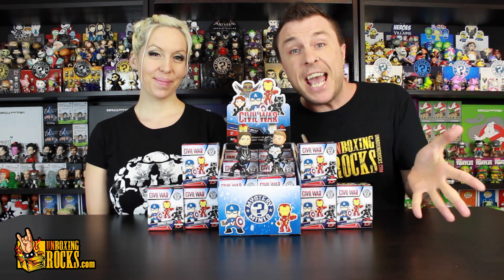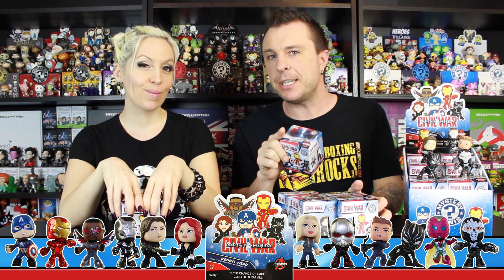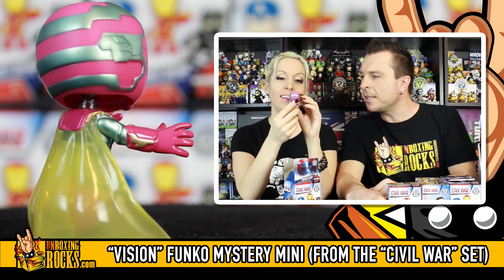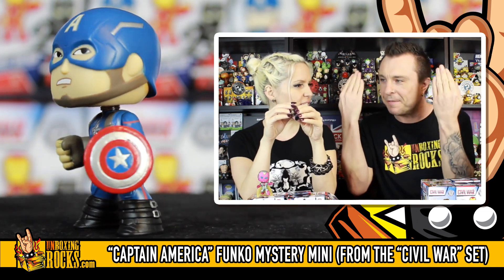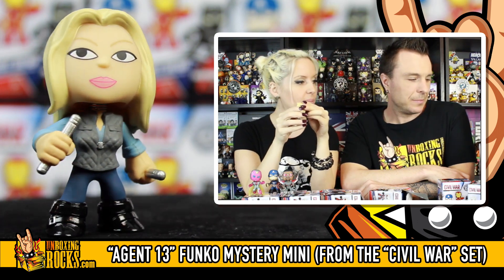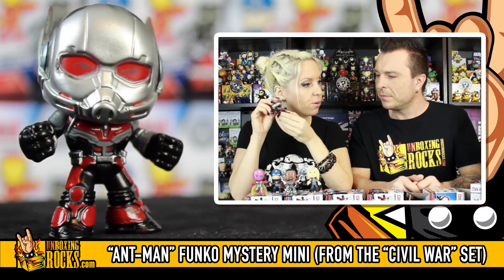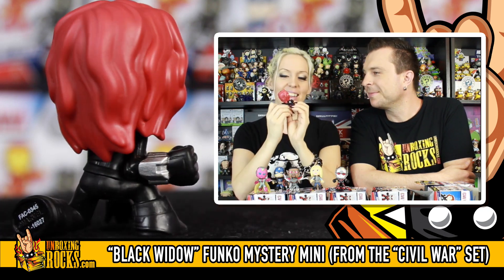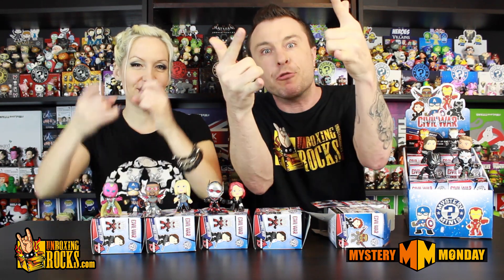CAPTAIN AMERICA : CIVIL WAR Funko Mystery Minis - Full Case Unboxing (Part 2)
This week, we're finishing off a full case of the new Captain America Civil War Funko Mystery Minis!

► Send Us Mail Here (and we'll unbox it on video!):

UNBOXING ROCKS
19567 Fraser Highway
Surrey, British Columbia
V3S 9A4
Canada